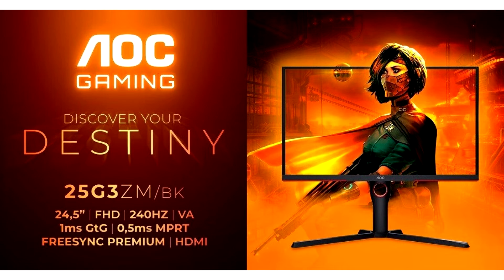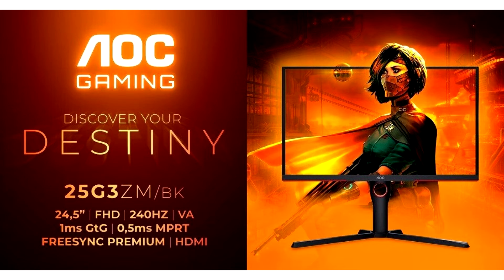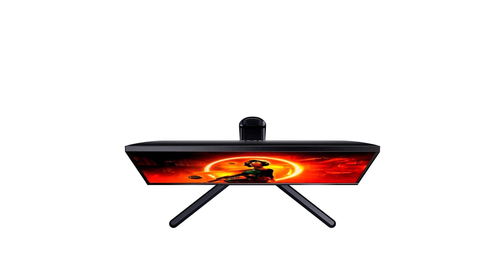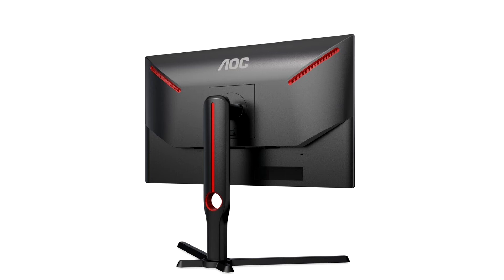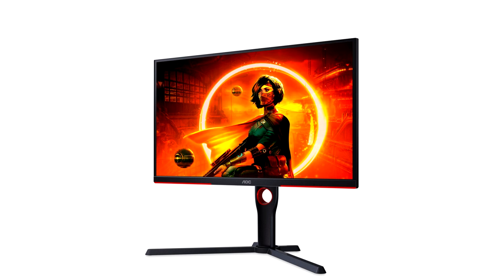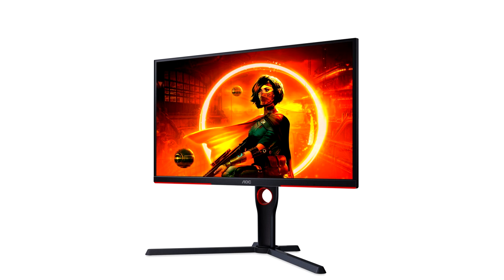AGON by AOC has released a 24 5 inch gaming monitor with a frequency of 240 Hz